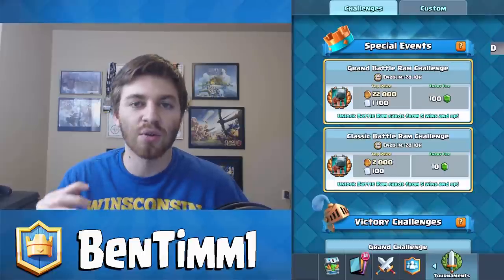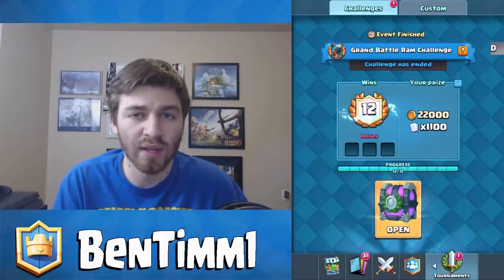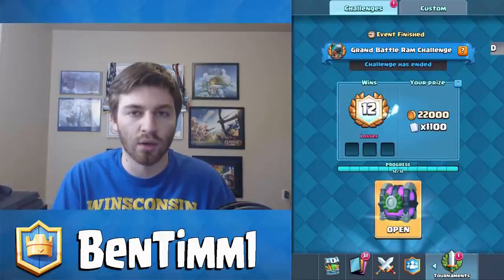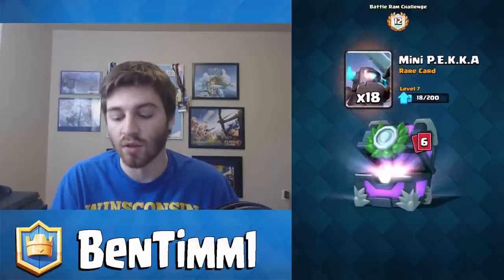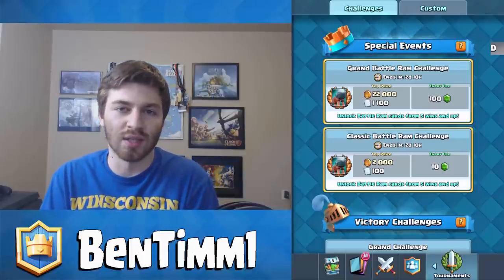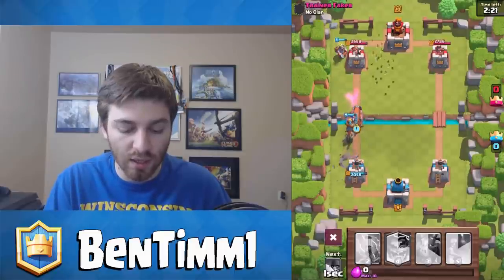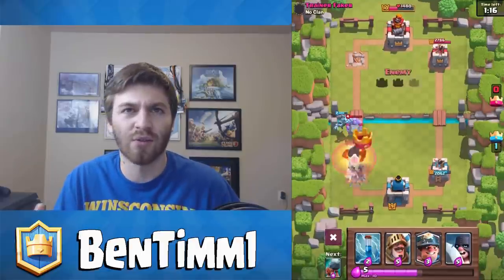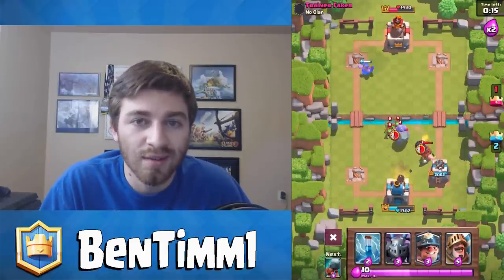WIN FREE BATTLE RAMS! - Clash Royale 12 Win Grand Battle Ram Challenge Chest OP!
Clash Royale Win Free Battle Ram Cards! Clash Royale Grand Battle Ram Challenge & Battle Ram Gameplay! Today I Open a 12 Win Grand Battle Ram Challenge Chest To Show you how to Get the Free Battle Ram!